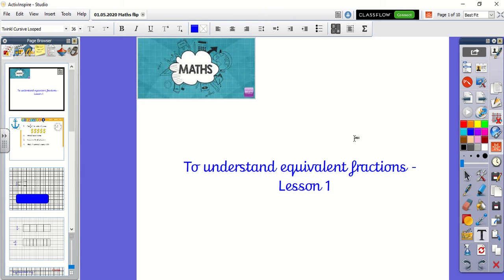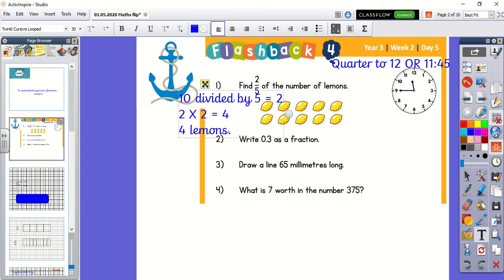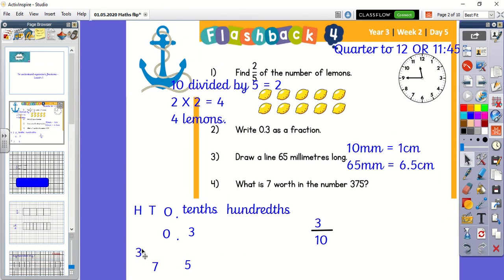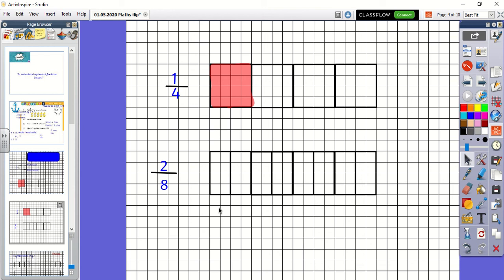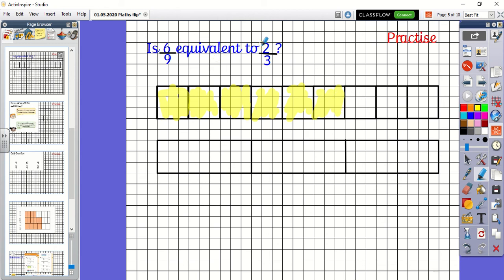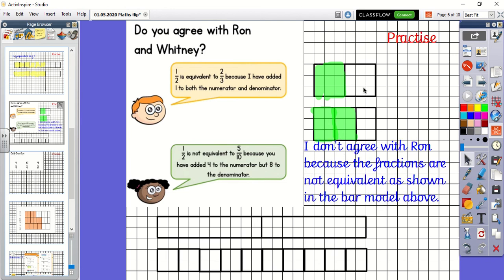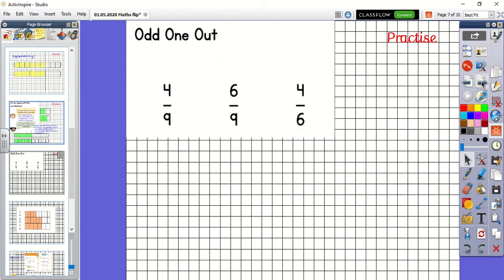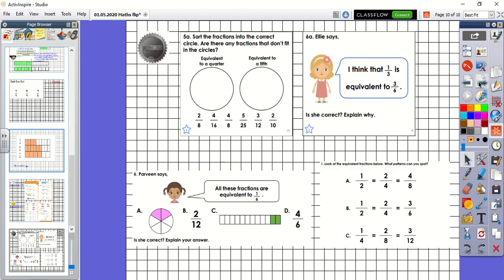Year 3 Turtles - Friday 1st May - Maths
Equivalent fractions - lesson 1